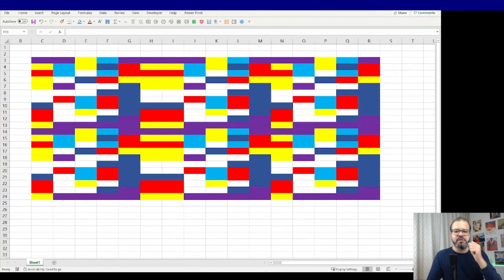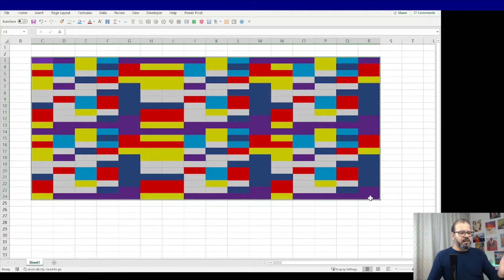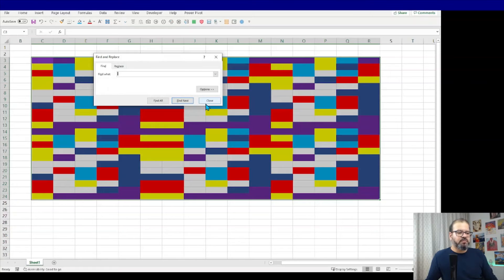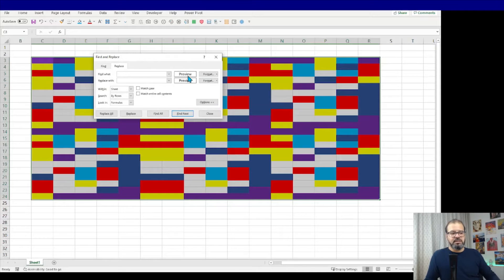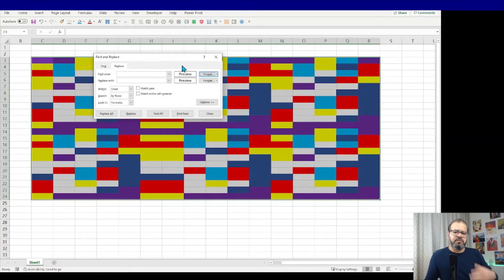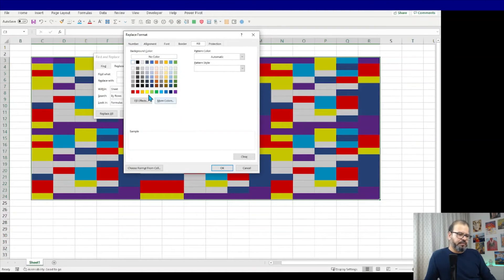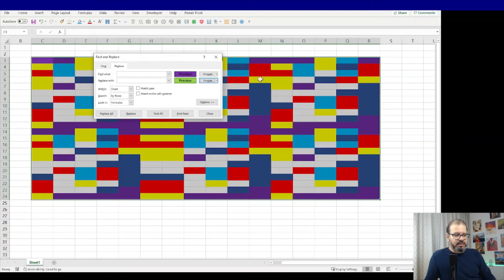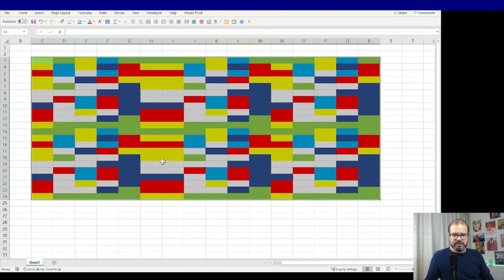How to Find & Replace Colours in Excel ?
You must have used find and replace features, in this video, I will teach you how to use Find & Replace Colors in Excel